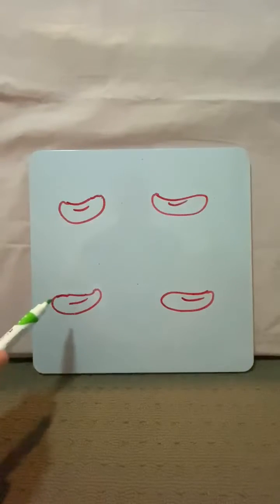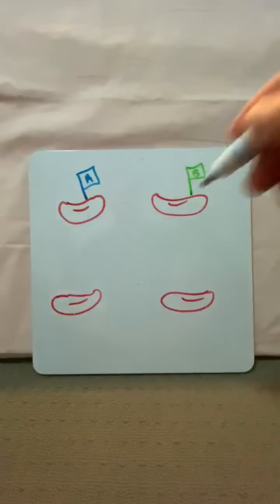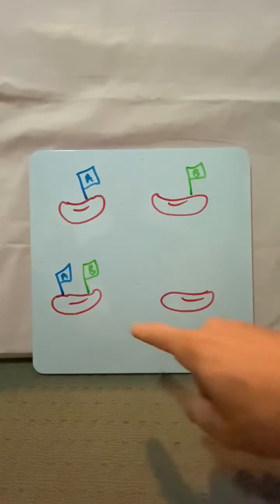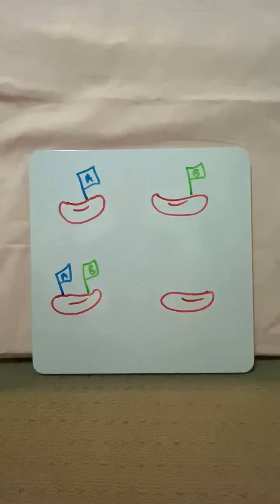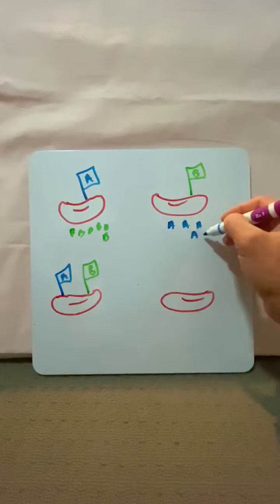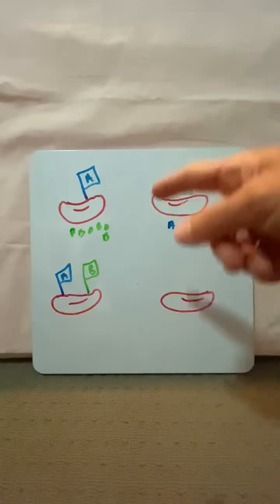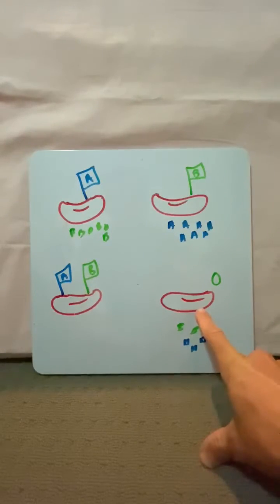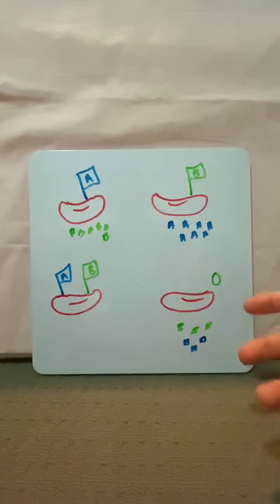Blood Types in under 2 mins!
In this video, Dr Mike explains the different blood types and blood transfusions in under 2 minutes!